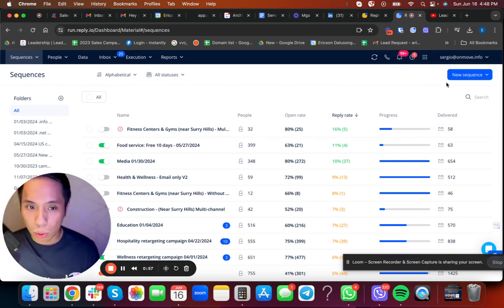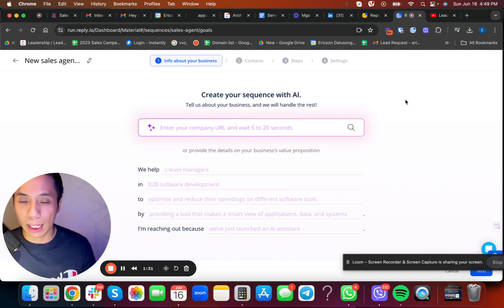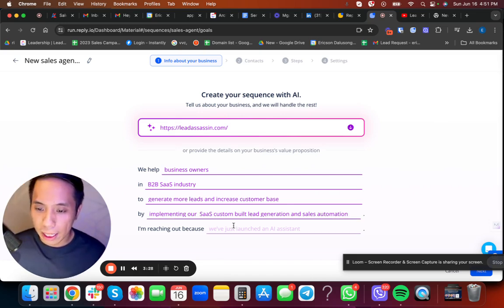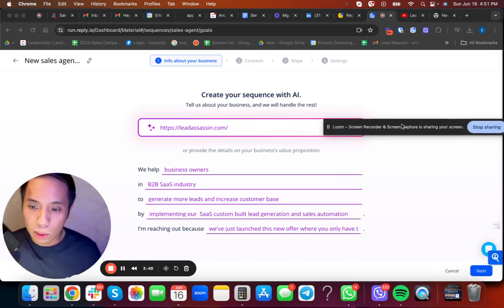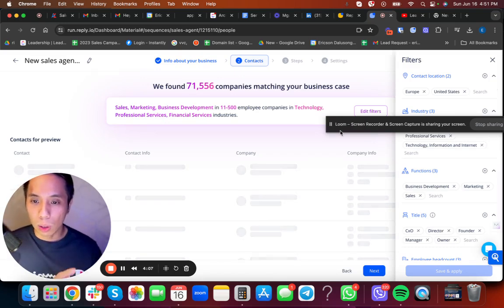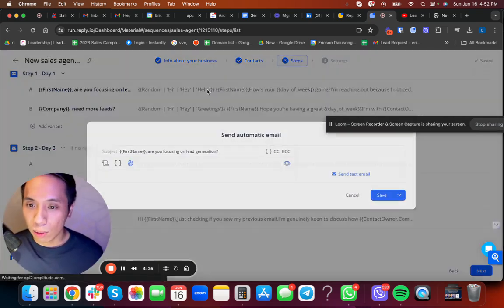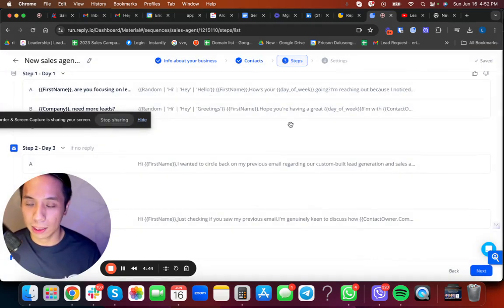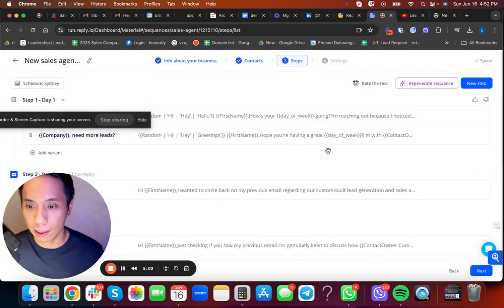Create a Cold Email Sequence in 30 Seconds Using Reply.io AI Feature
In this video, we show you how to create a cold email sequence in just 30 seconds using Jason AI, a powerful AI feature of Reply.io. This tutorial will help you effortlessly generate high-converting email sequences.

🔗 Want to generate leads for your business but don't have the time and resources?